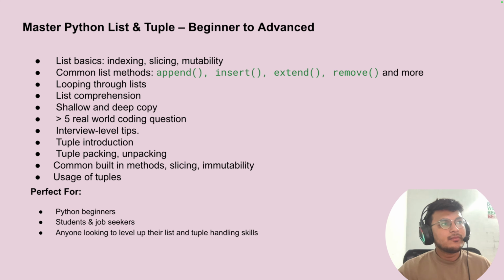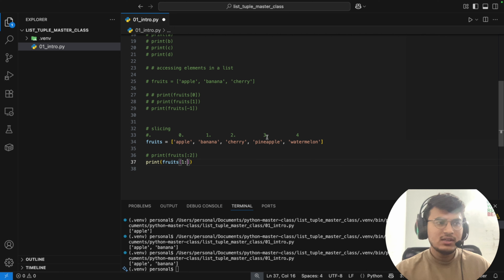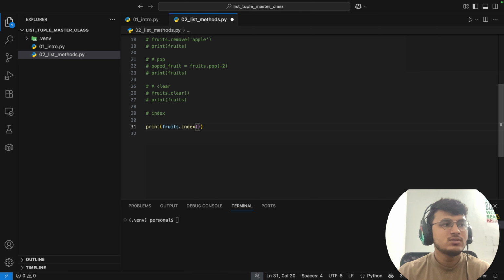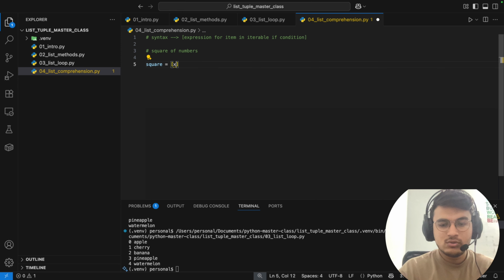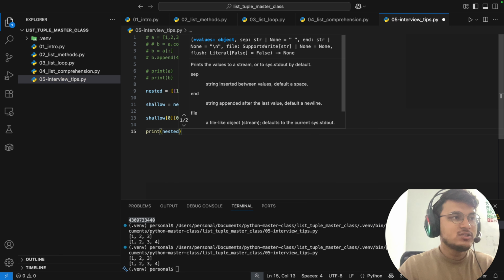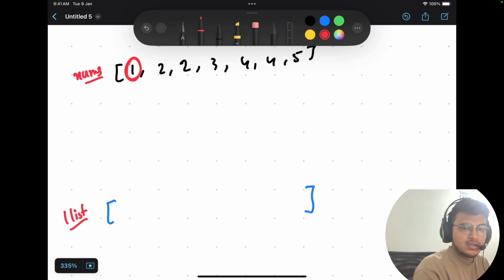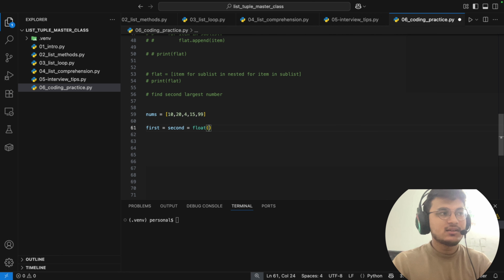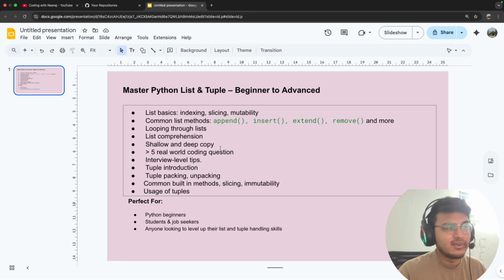and Tuples🔥 Full Masterclass | Mutable vs Immutable, Interview Qs + Coding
Are you confused between Python Lists and Tuples? In this complete masterclass, we’ll start from the basics and go all the way to advanced topics like list comprehension, memory usage, mutability, interview questions, and real-life coding examples!

🔥 Topics Covered:

What are Lists and Tuples in Python?
List Methods with Examples
List Comprehension in Depth
Mutability and Memory Concepts
How Lists are Passed by Reference
Coding Interview Questions on Lists
Tuple Basics and Use Cases
List vs Tuple: When to Use What

🧠 Learn the difference between mutable and immutable data structures and how to avoid common bugs!

✅ Whether you're a beginner or prepping for interviews, this Python video has everything you need to master Lists and Tuples.

Time Stamps:-
00:00:00 - Introduction
00:03:50 - List
00:07:42 - Elements accessing
00:10:26 - Slicing
00:17:42 - Mutability of list
00:19:52 - append()
00:20:39 - insert()
00:21:39 - extend()
00:23:04 - remove()
00:24:16 - pop()
00:25:39 - clear()
00:26:40 - index()
00:27:38 - count()
00:28:30 - sort()
00:30:05 - reverse()
00:31:10 - shallow()
00:32:20 - max(), len(), sum(), len()
00:35:00 - Iterate over list
00:38:10 - enumerate()
00:39:18 - list comprehension
00:45:17 - Nested List
00:48:25 - Interview tips
00:52:15 - Deep and shallow copy
00:56:59 - Find the largest number in list
01:01:22 - Reverse a list
01:06:02 - Remove duplicates from list
01:09:59 - Flatten a list
01:15:36 - Find second largest  number
01:22:50 - What is tuple?
01:24:42 - accessing elements of tuple
01:25:37 - Tuple packing and unpacking
01:28:00 - Some methods of tuple
01:28:50 - Slicing in tuple
01:29:50 - Immutability in set
01:32:05 - When to use tuple?
01:32:54 - List v/s Tuple